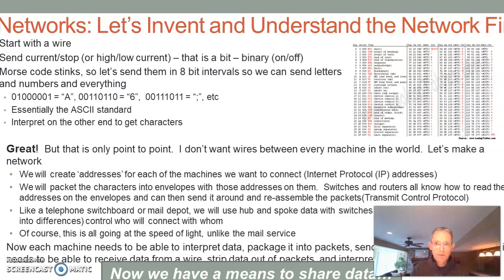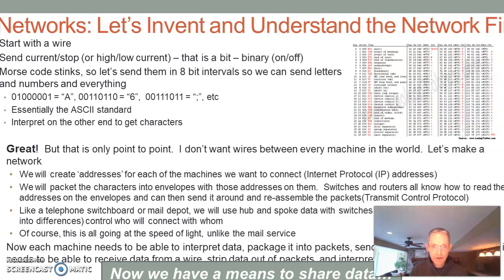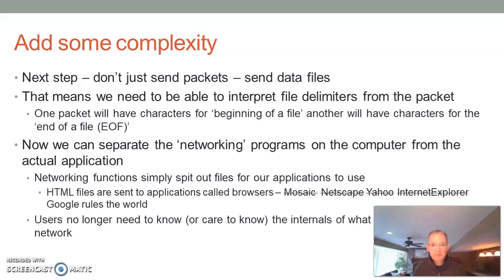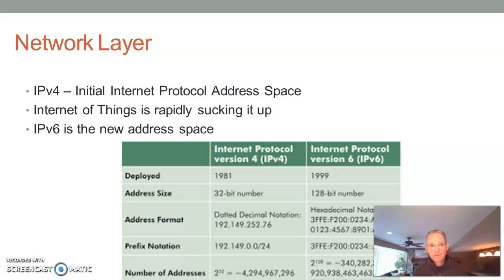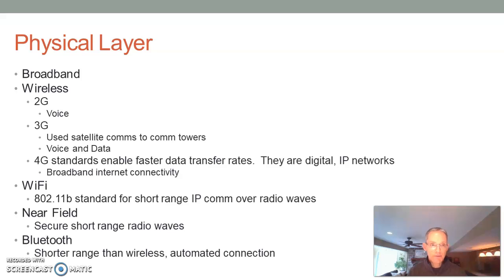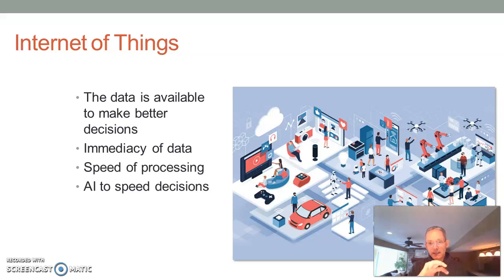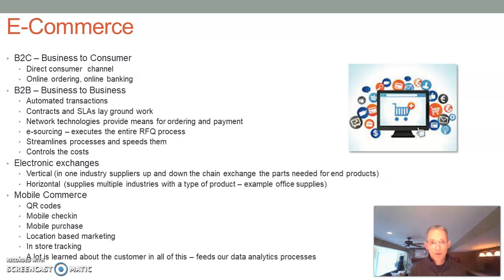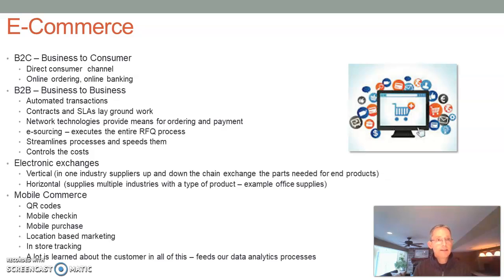IS 5100 Week 7: Connectivity